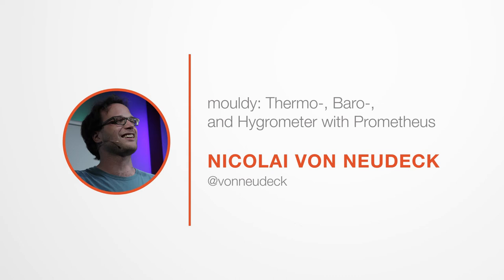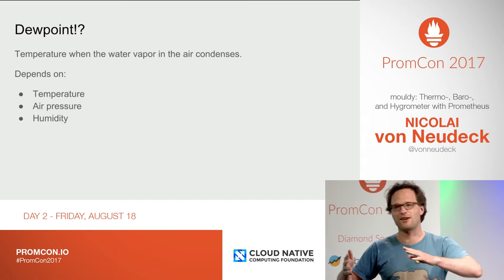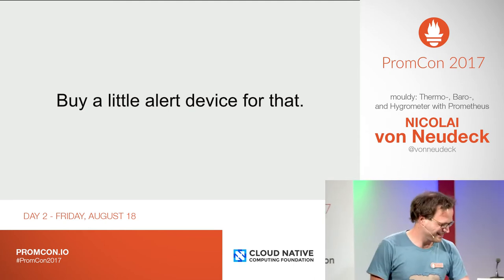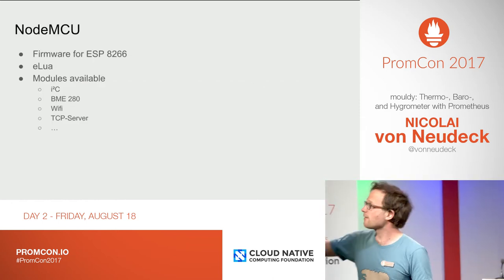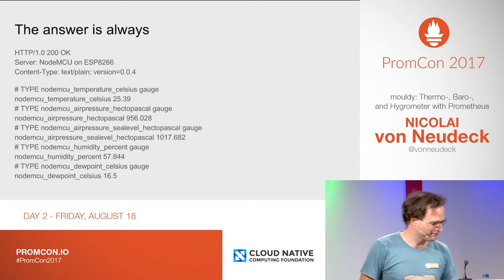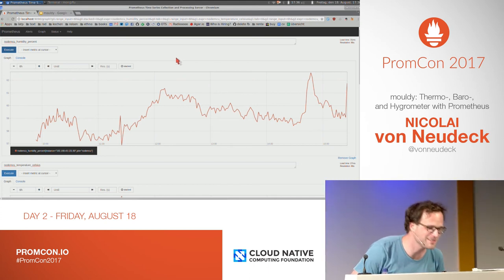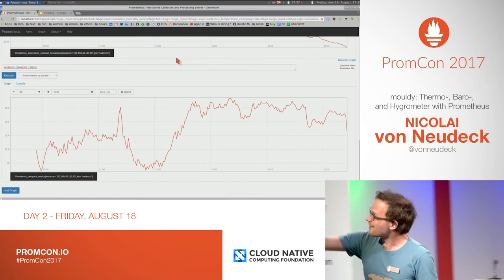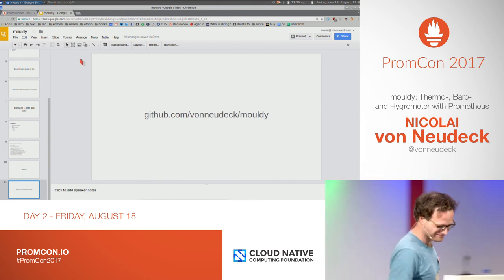PromCon 2017: Lightning Talk - mouldy: Thermo-, Baro-, and Hygrometer with Prometheus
* Abstract:

Lightning Talk

* Speaker:

Nicolai von Neudeck